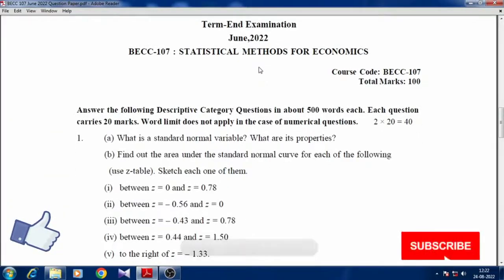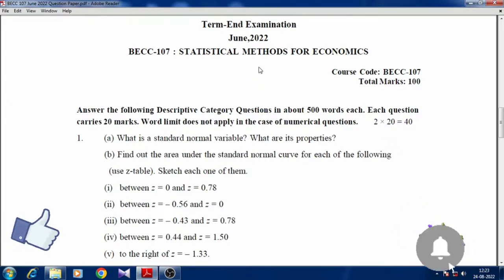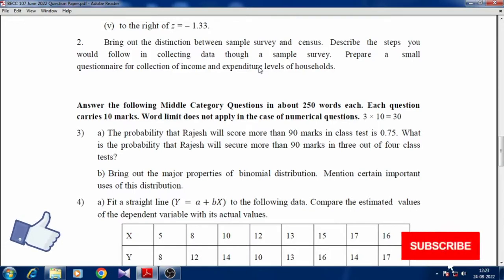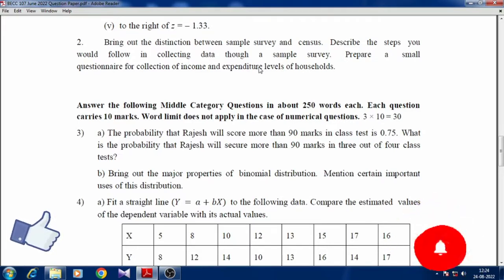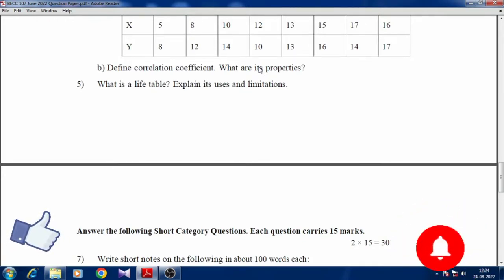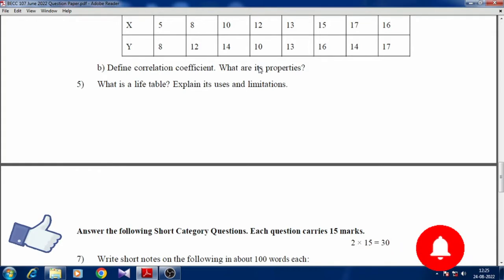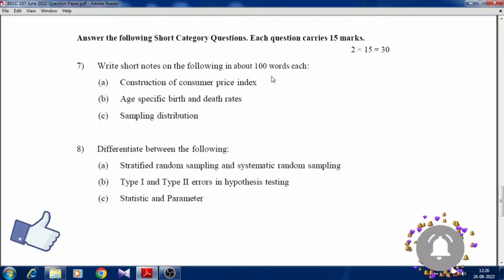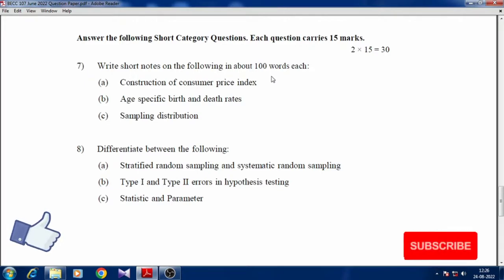BECC 107 | Statistical Methods For Ecnomics | June 2022 | Question Paper | Ignou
becc 107,
bege 107 solved assignment 2021-22,
bege 107 previous year question paper,
bege 107 understanding drama,
bege 107,
bege 107 important questions,
bege 107 question paper,
bege 107 assignment 2021-22,
bege 107 important questions 2022,
becc 107 assignment 2021-22,
becc 107 study material,
bege 107 solved assignment 2021-22 in hindi,
bege 107 assignment,
bege 107 solved assignment 2020-21,
becc 107 class 11,
becc 107 error,
becc 107 graduation,
becc 107 hindi,
becc 107 in hindi,
becc 107 javascript,
becc 107 not working,
becc 107 revision,
bege 107 solved question paper,
becc 107 tutorial,
becc 107 unacademy,
becc 107 update,
becc 107 use,
becc 107 xr,
becc 107 zoom,
becc 107 zero,
becc 107 08,
becc 107 09,
becc 107 07,
becc 107 10,
becc 107 30,
becc 107 40,
becc 107 5.1,
becc 107 65,
becc 107 60,
becc 107 85,
becc 107 99,
becc 107 95